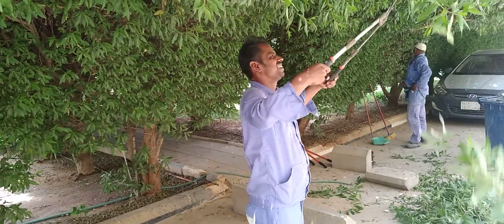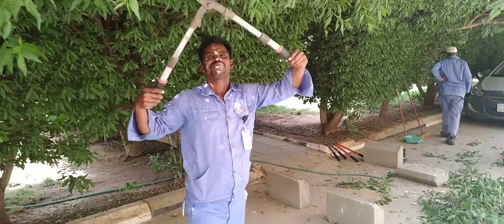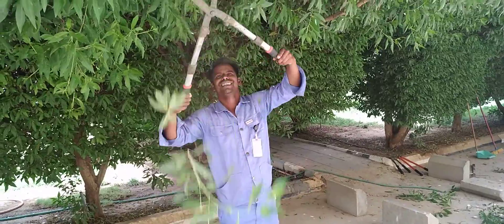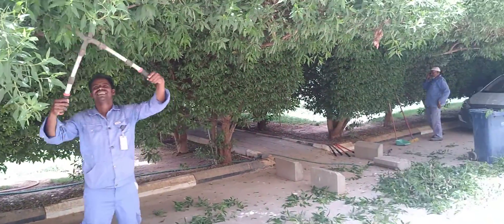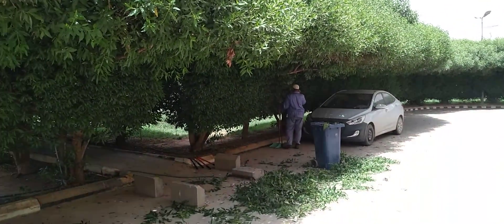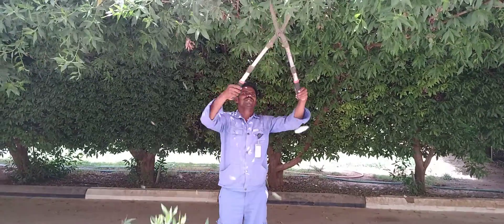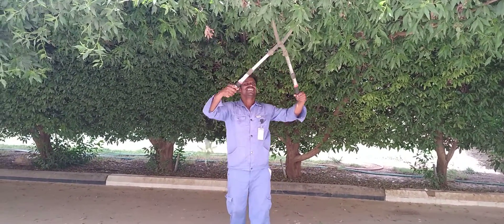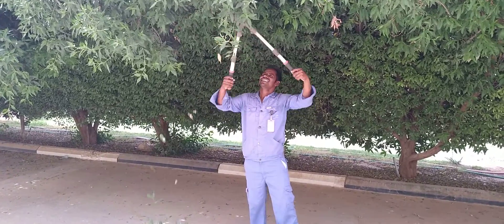গাছ কাটা মেশিন দেখুন কিভাবে গাছ কাটে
থানা-ভালুকা জেলা-ময়মনসিংহ গ্রাম দক্ষিণ ডাকাতিয়া